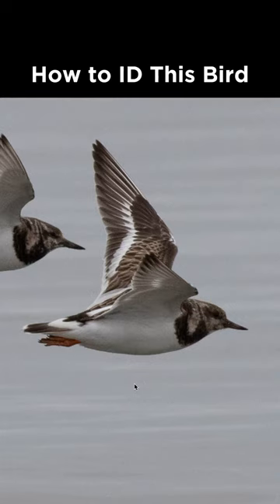Can you identify this shorebird in flight?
Ruddy Turnstone (nonbreeding plumage) identification example